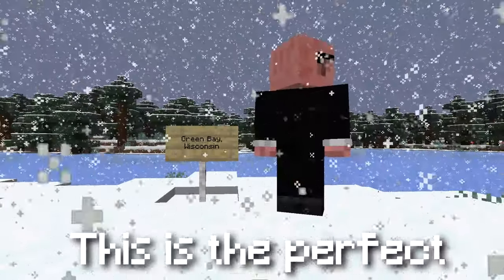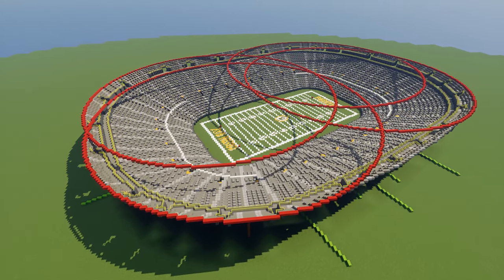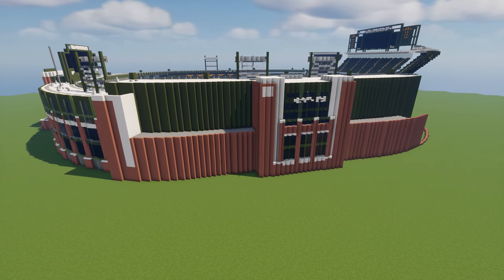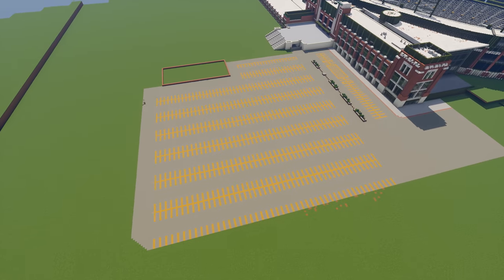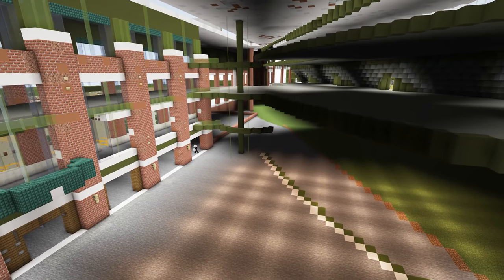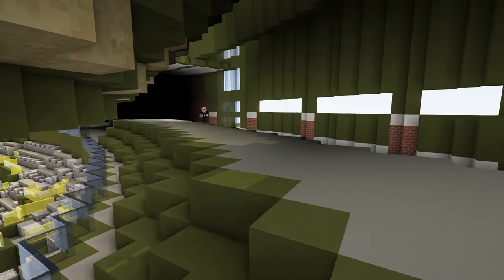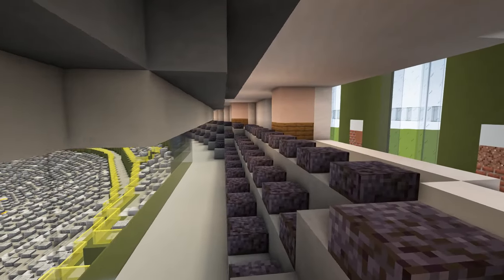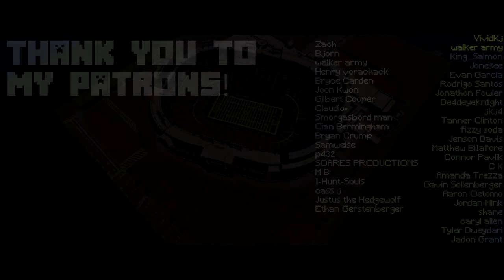Minecraft Lambeau Field Timelapse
Hello, and welcome to this stadium build! This is Lambeau Field located in Green Bay, Wisconsin. I hope you enjoy the video!

Check me out on Twitch!